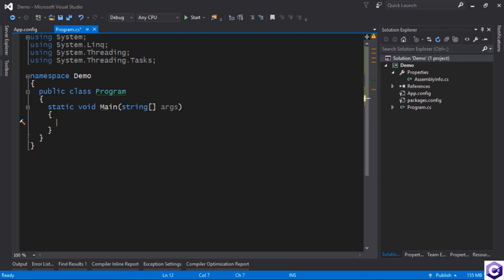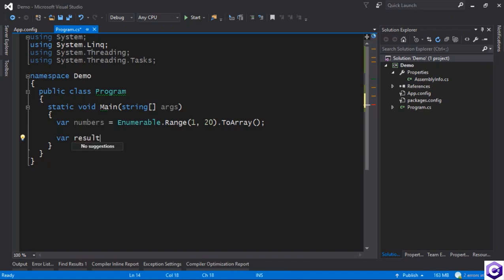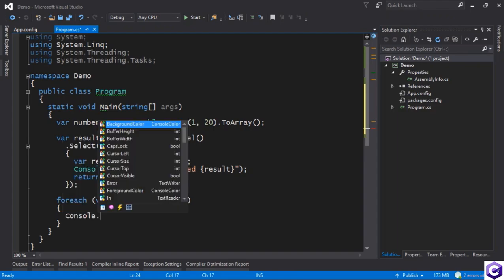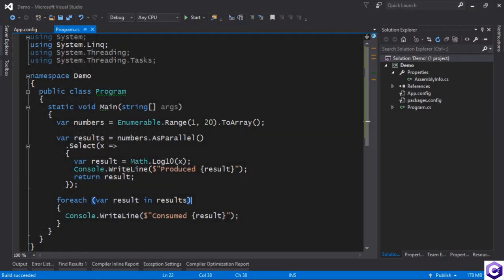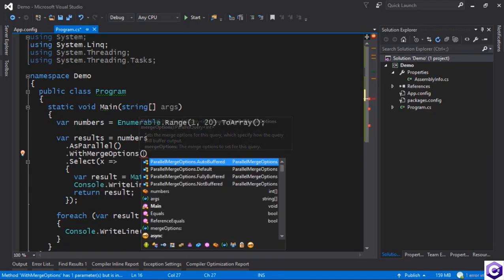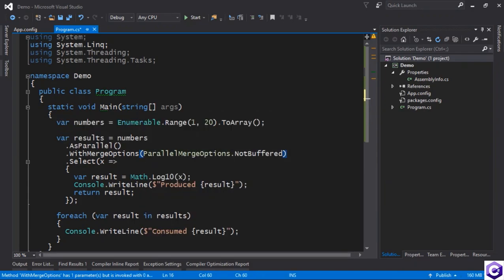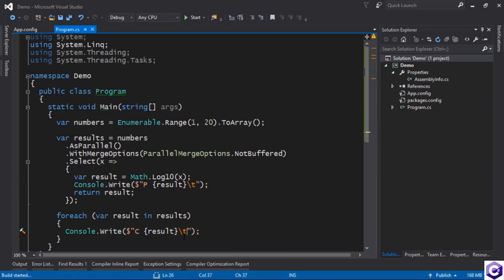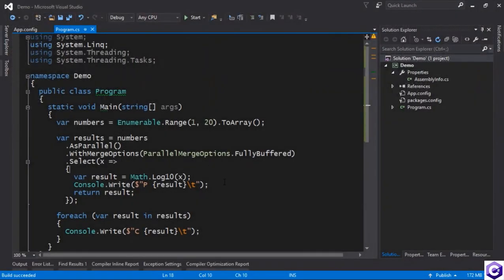Merge Options- should PLINQ cluster results together and return them in batches?C# # Part #30